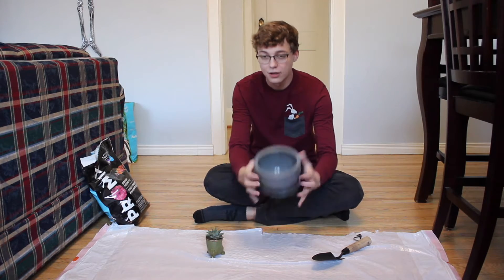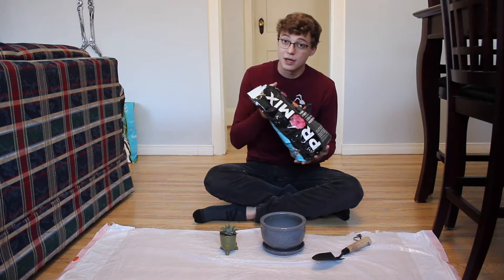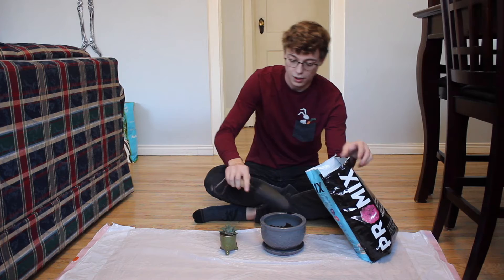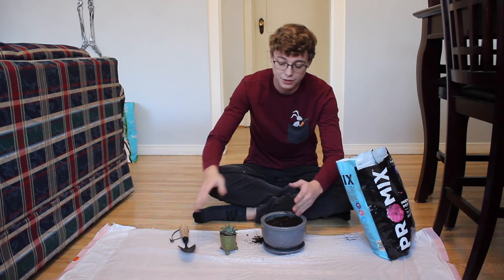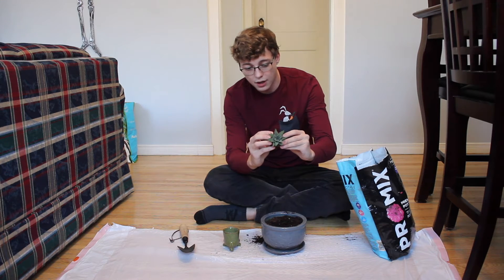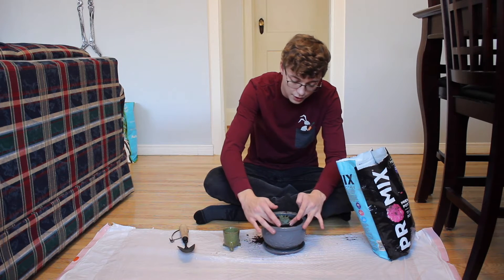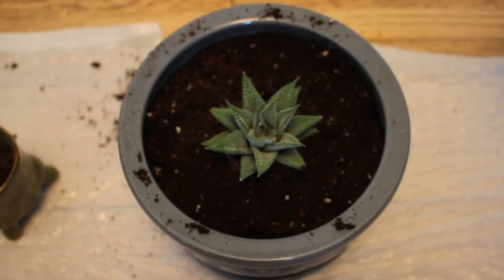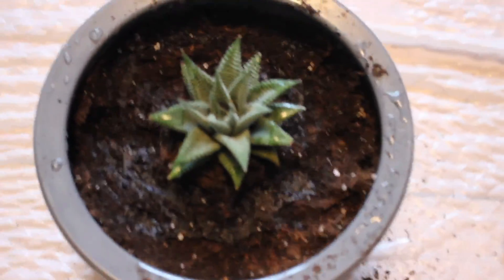Replanting My Fairy Washboard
In this video I explain in detail the steps to repotting a plant specifically my Fairy Washboard. I hope this video helps you to repot your plants and expand your plant collection.